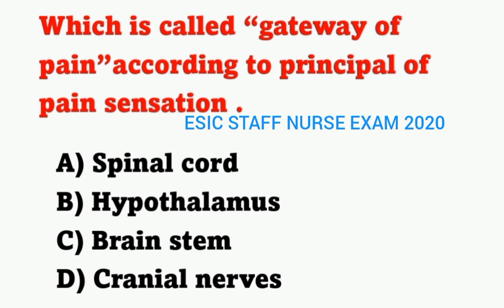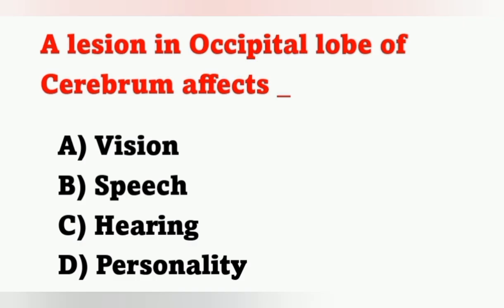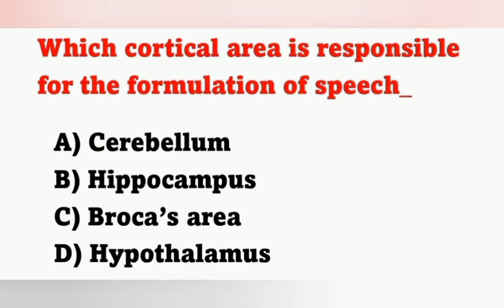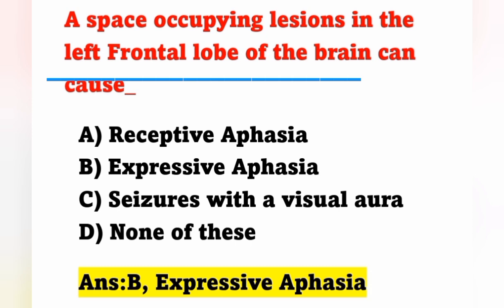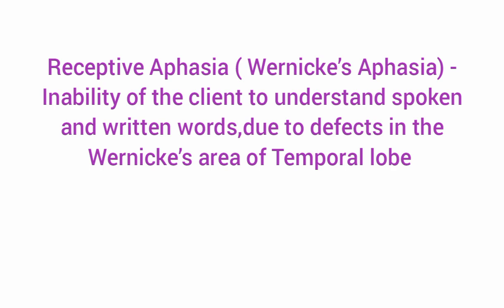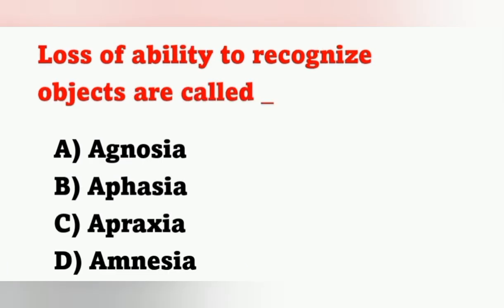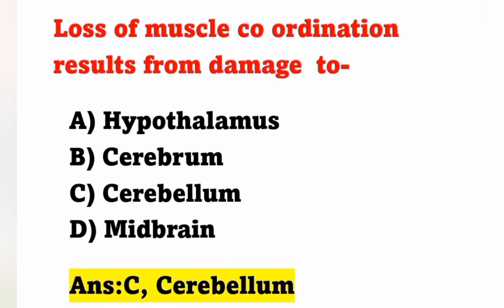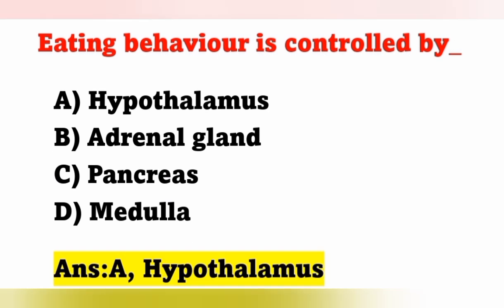ESIC/RRB/NVS Nursing Officer Exam Preparation/part 46/ Previous Year Questions and Answers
Previous Year Nursing Exam Questions and Answers
part 46